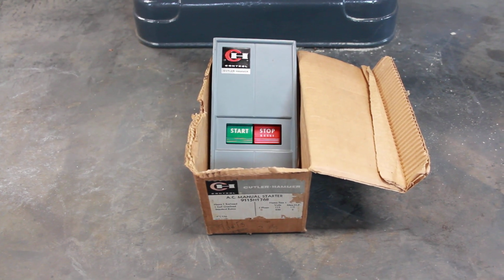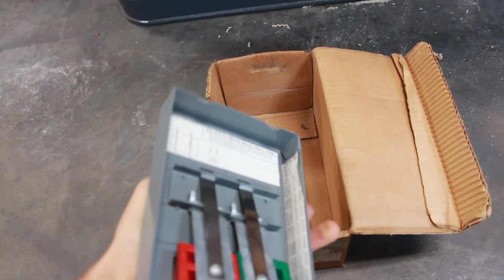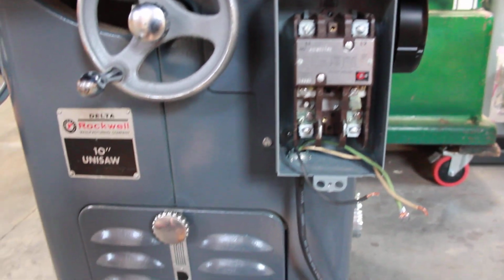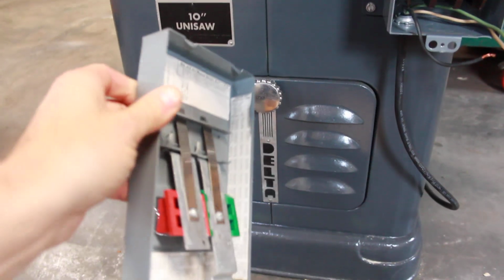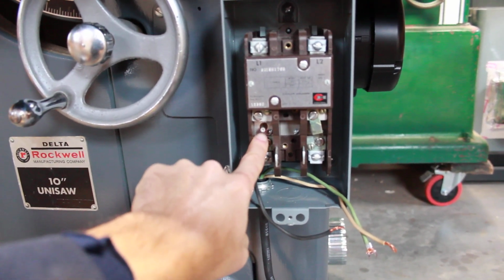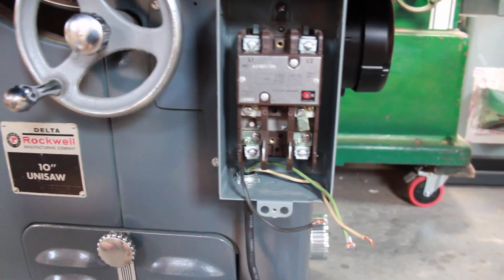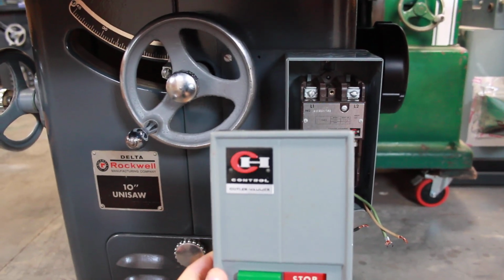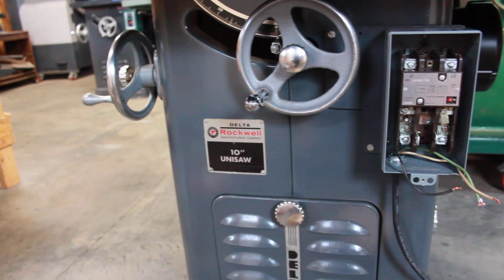Cutler-Hammer Starter for Delta Unisaw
How to wire a manual starter for a Delta Unisaw. Short video explaining how to use a New Old Stock, period correct manual starter with heaters for overload protection.